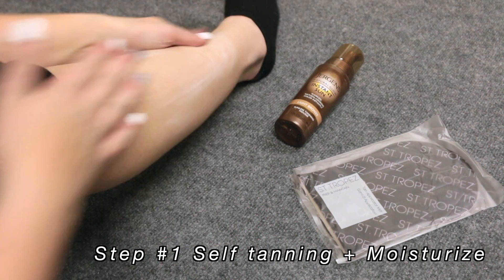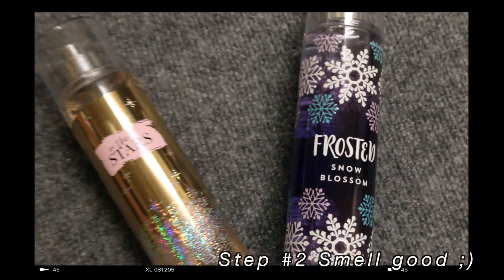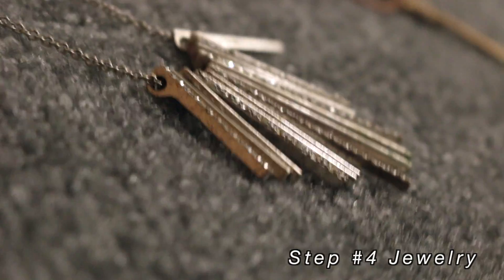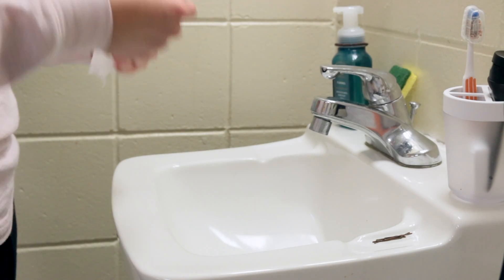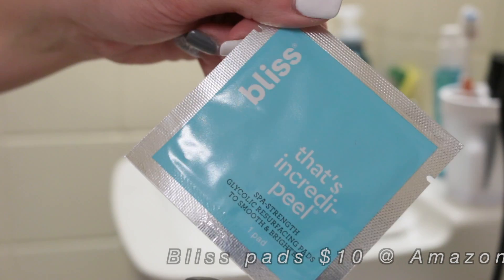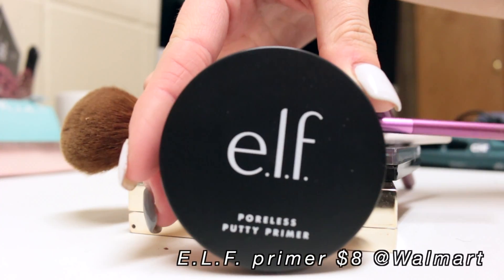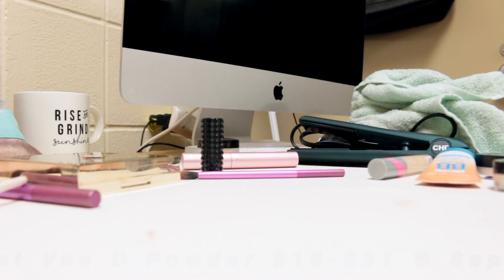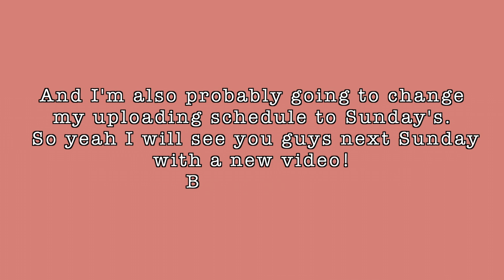How to look GOOD on a budget: Winter Edition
If you wanna know how to look good consistently and on a BUDGET then this is the video for you. I don't use the most inexpensive products for my makeup routine because I have found that you get what you pay for with certain products. However, I do include some budget friendly products. Links for everything I mentioned are down below!

Bliss Resurfacing Pads

Ultra Repair Cream

Minty mint chapstick